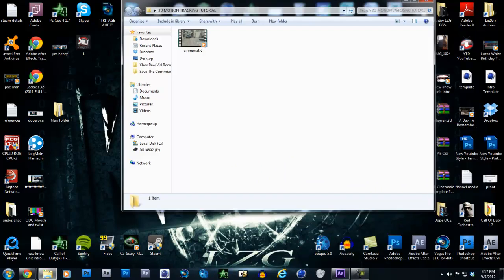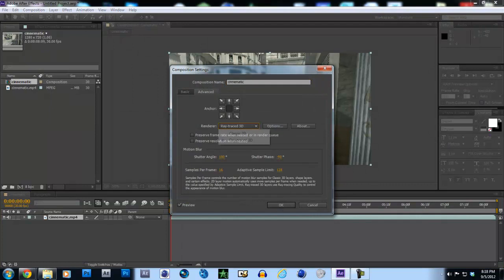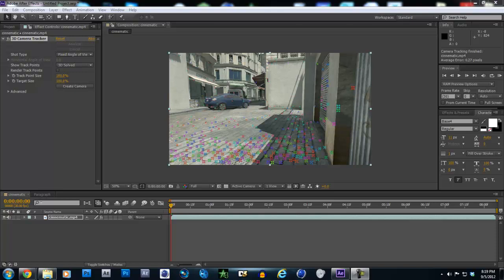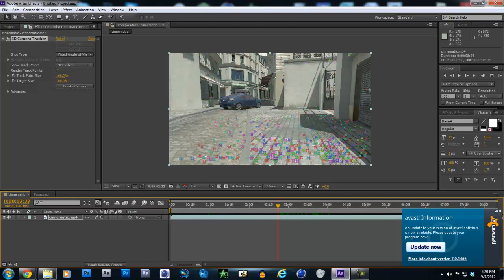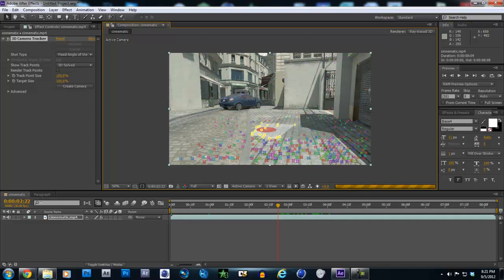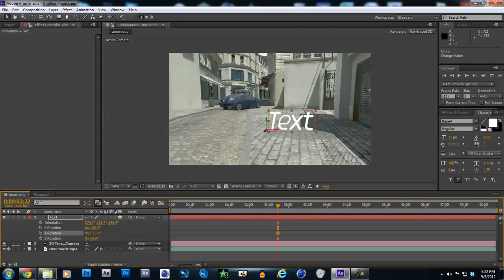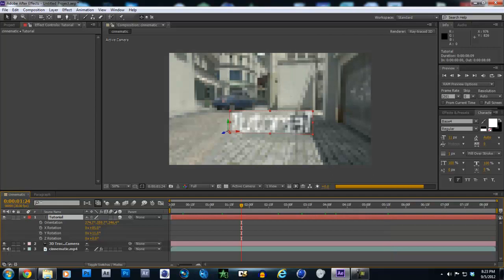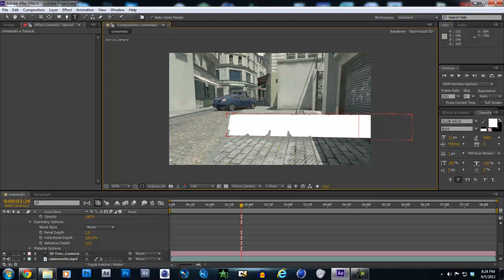How to do 3D Motion Tracking [AFTER EFFECTS CS6]: Tutorial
OPEN ME.